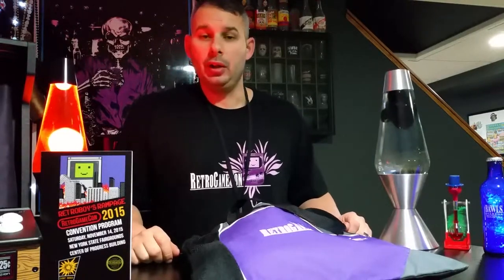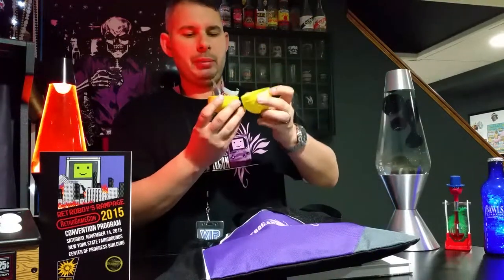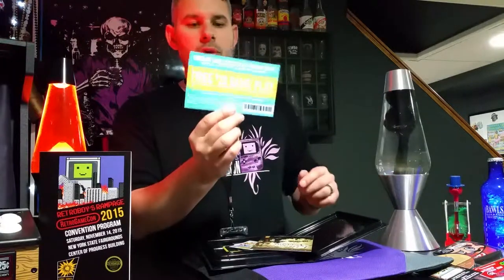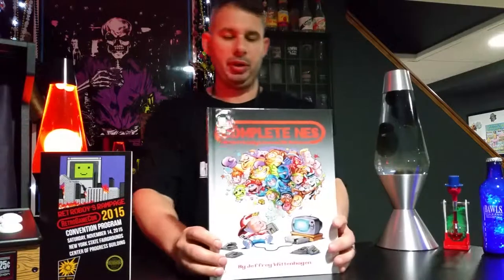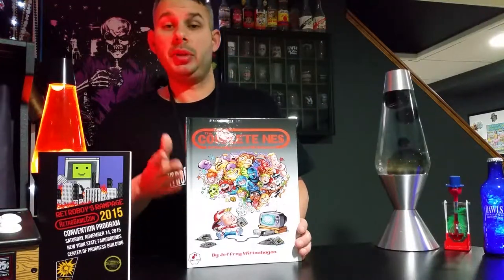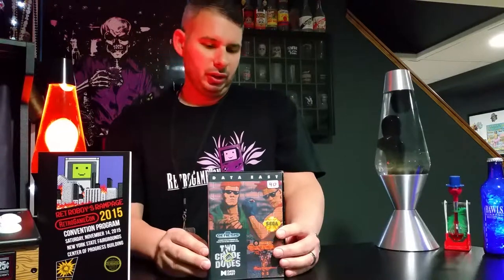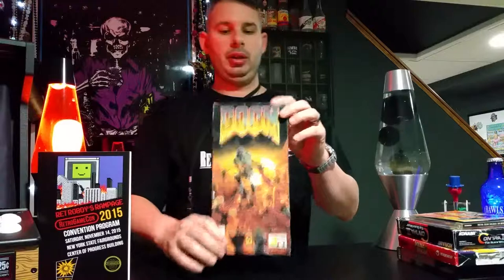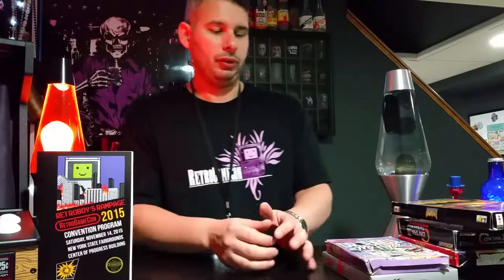RetroGameCom 2015 Roundup - VIP Bag and Pick Ups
RetroGameCon November 14th 2015. Thank God for these conventions being near me. Here I show off the neat items in my VIP bag. Also I picked up some excellent games, accessories, and other game related items. This event has been held at The Fair Grounds in Syracuse, NY for the past few years now. I was also lucky enough to get a photo with the Angry Video Game Nerd and have him sign a few things. Conventions are the best!!